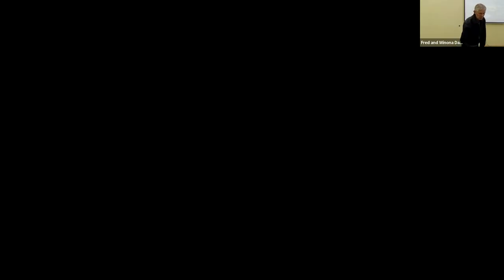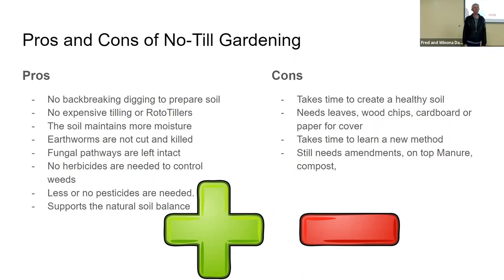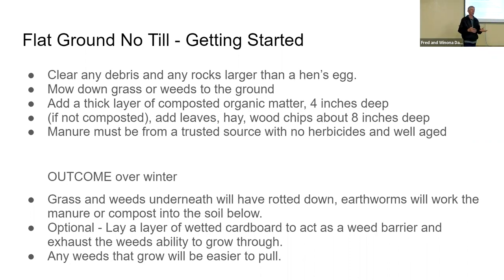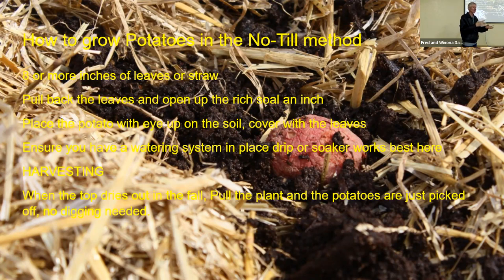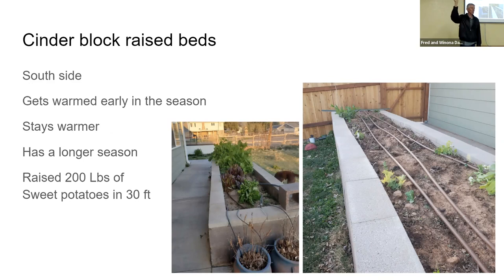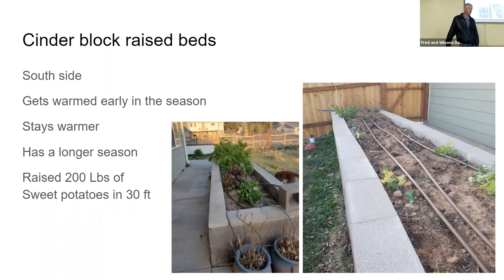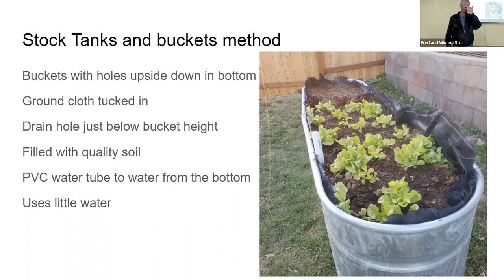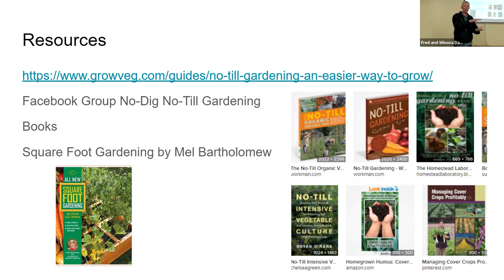No-Till Gardening by Fred Davies-Diamond Valley Preparedness-15April2022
A few lessons learned and principles of No Till Gardening by a beginner